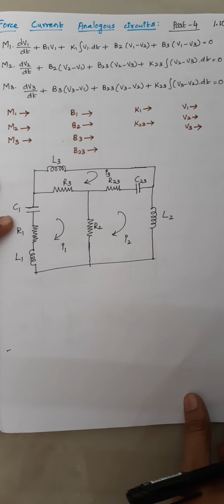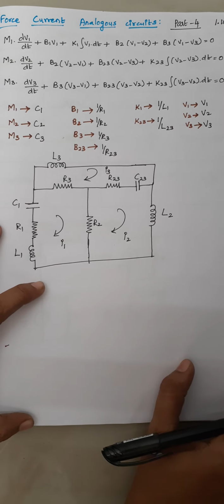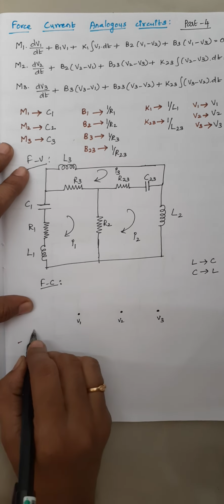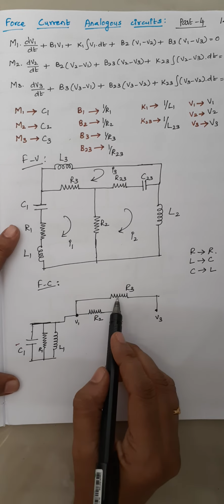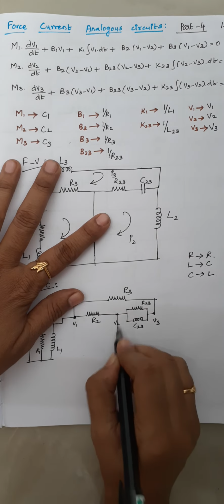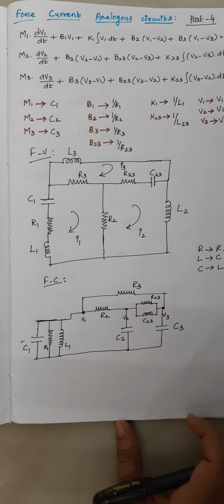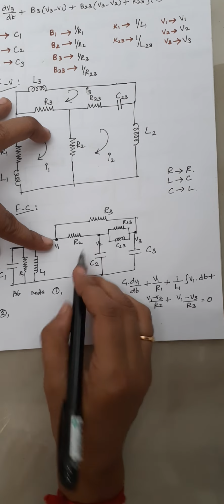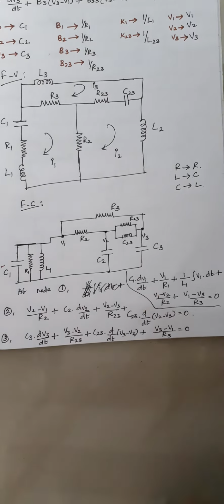Example 1.10 (part-4)(control systems).Finding Force-Current electrical analogous circuit